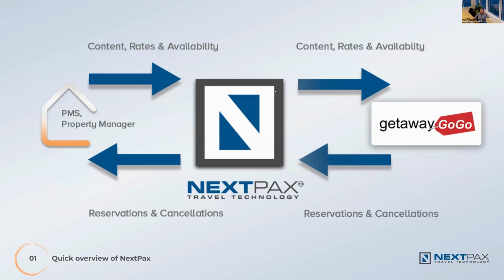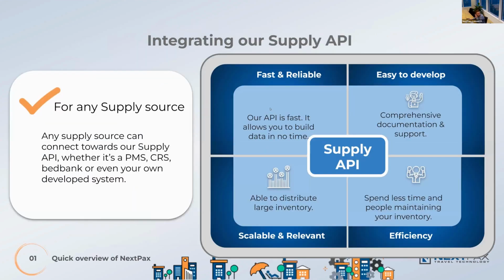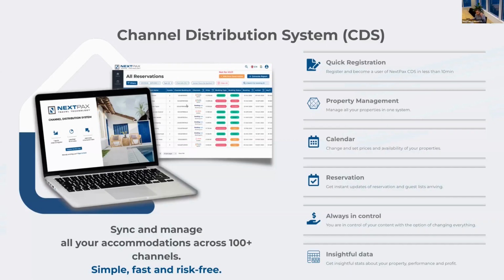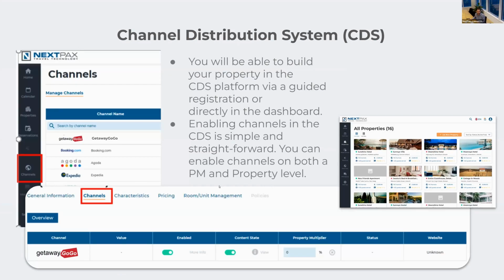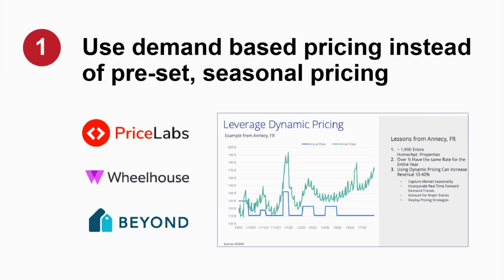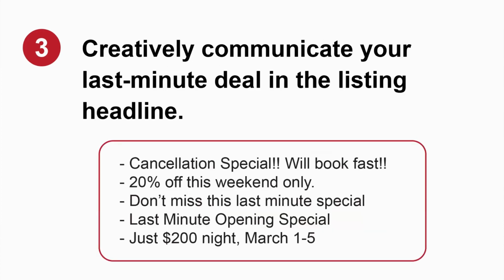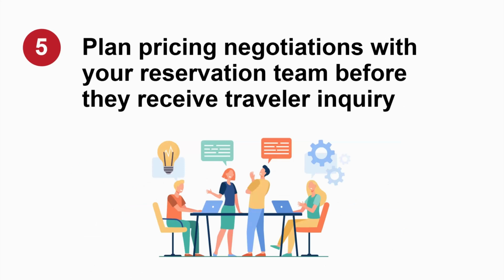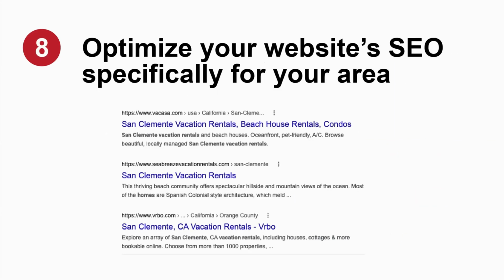Webinar - How to fill last minute vacation rental openings?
01:00: About NextPax Channel Manager
16:00: About getawayGoGo
19:14: Last-Minute VR Bookings Data
22:12: 9 Strategies for Filling your Last Minute openings
33:00: How to connect to getawayGoGo with NextPax